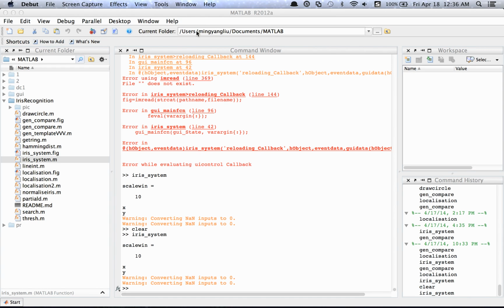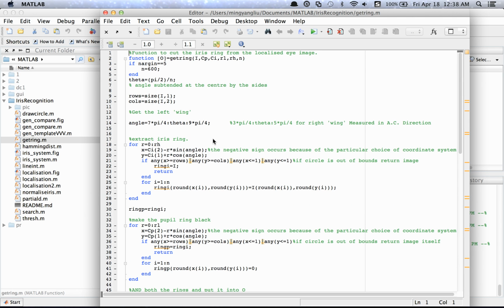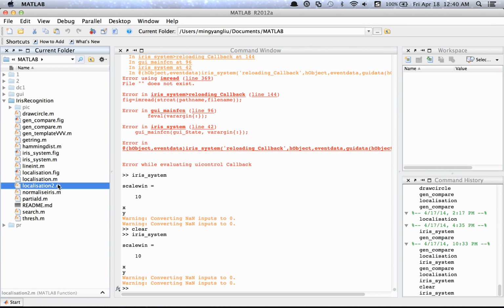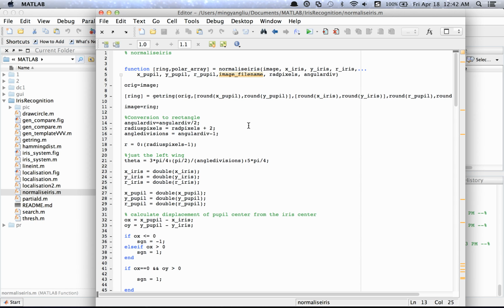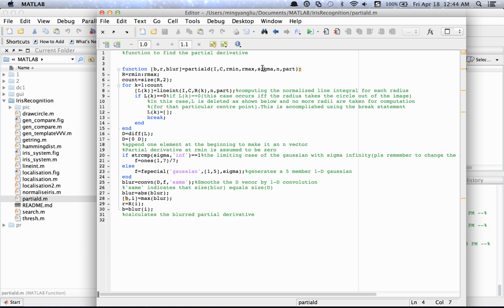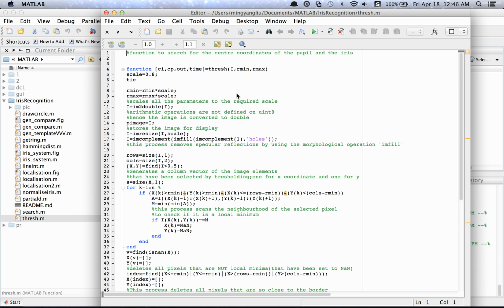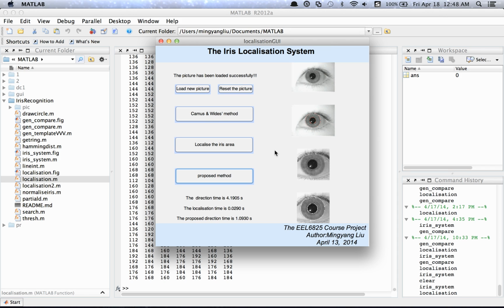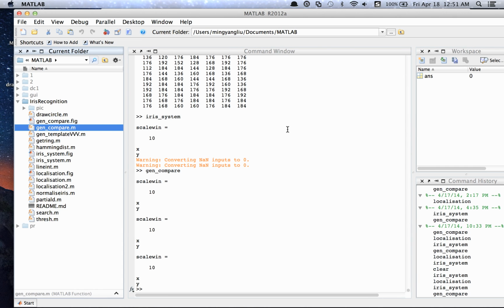demonstrate of program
This is the demonstration of the program for EEL 6825 project.